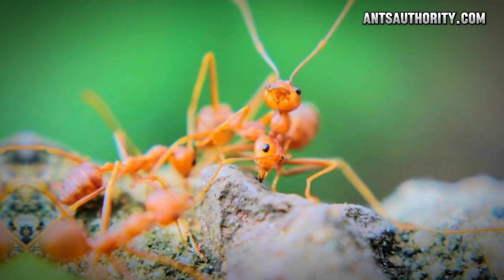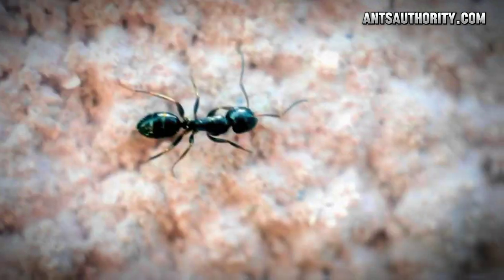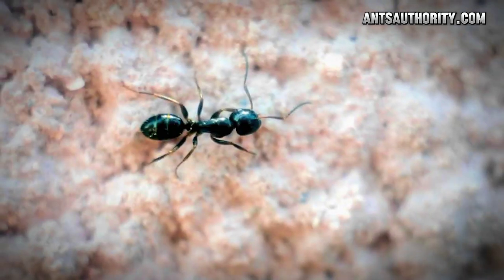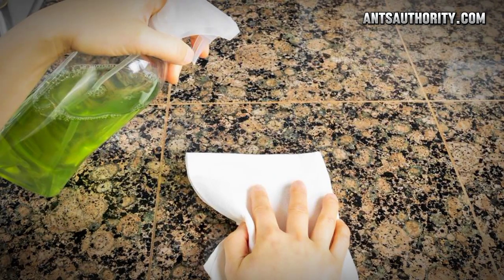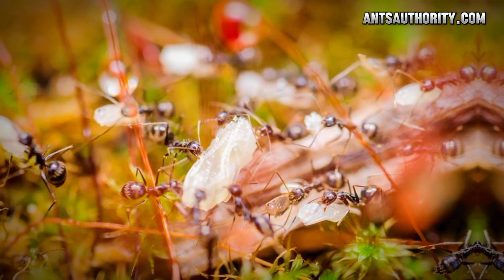Will Pine-Sole Kill Ants?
Pine-Sol kills ants and their eggs by removing the waxy layer on their bodies with its special soap-like ingredient. Just spray it on ant trails or mix it with water to get rid of them from potted plants. The solution drowns the ants and disrupts their protective coating, helping to eliminate them.

In this video, we will discuss:
Can you use Pine-Sol to repel ants
How long does Pine-Sol keep ants away
What type of ants can be killed using Pine-Sol